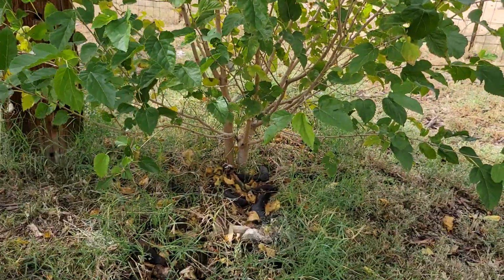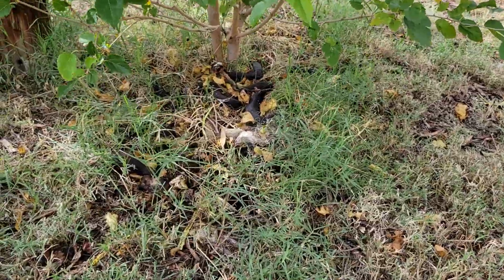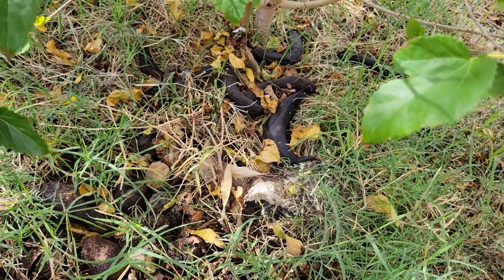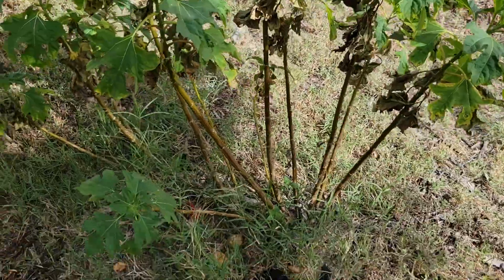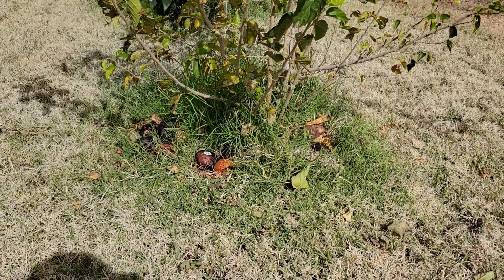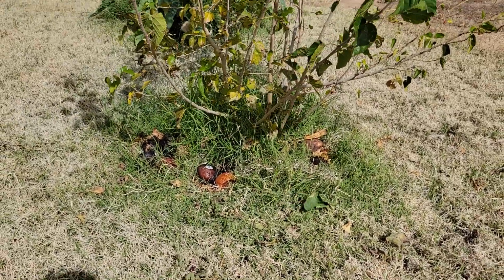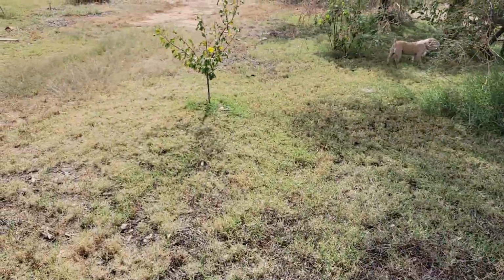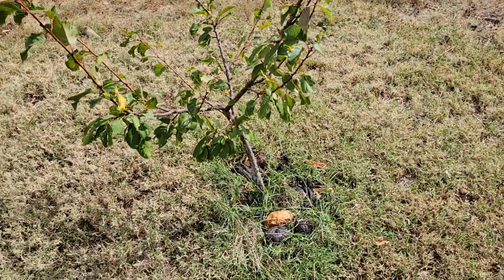Fertilizing made easy! Simple method.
This is by far one of the easiest ways you can passively build the soil by adding organic material that will be broken down and become feed for the trees. My soil is very active, so these food scraps will disappear in a month or so, but if your just starting, it may take longer.
If you don't like the look of the scraps, or thinks something like a dog or animal will mess with it, you can bury it under the mulch or top few inches of soil, just be careful of any surface roots.